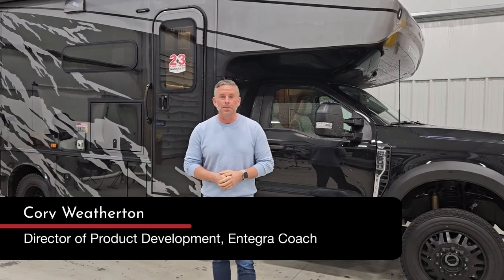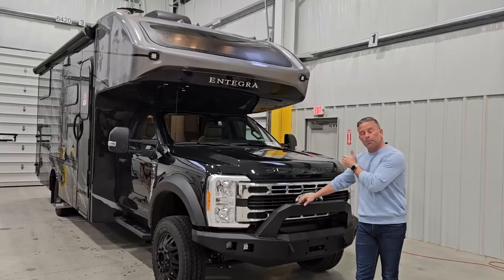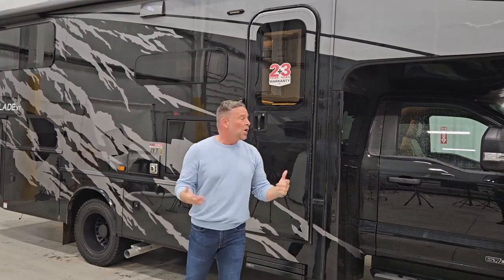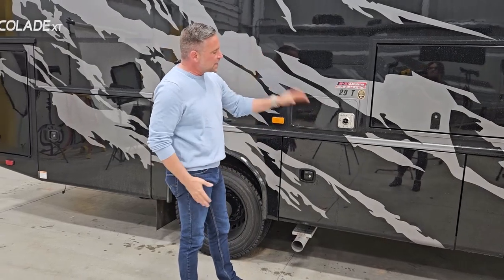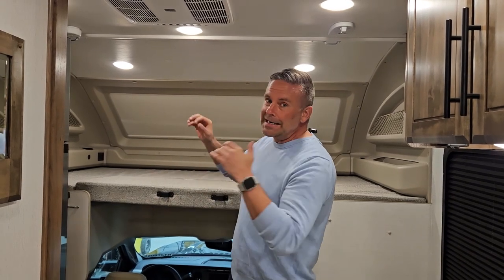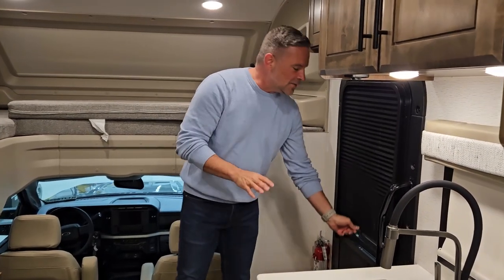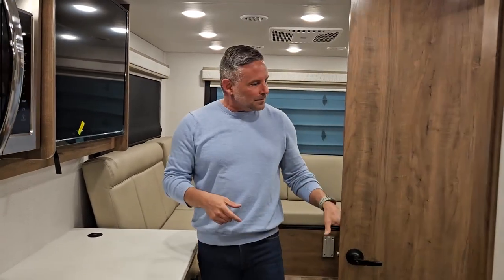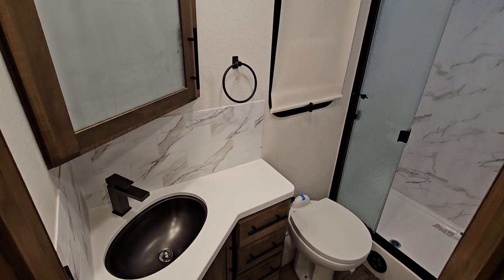2024 Accolade XT - Entegra Coach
The rugged all-terrain exterior of the Super Class C Accolade XT is just as functional as it is show-stopping. Truly a road warrior, Accolade XT has integrated front and rear auxiliary lighting, an upgraded front bumper and a two-inch BDS radius arm suspension lift. The fully-enclosed basement storage and holding tanks are ready for the weather come rain or shine. The 2024 Accolade XT features a new exterior door and the Starlink satellite internet system comes standard.